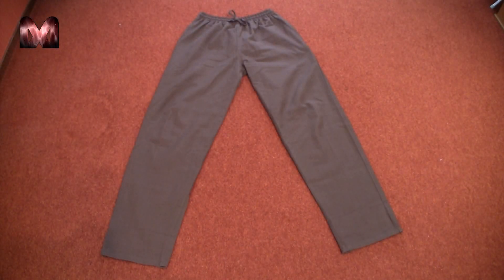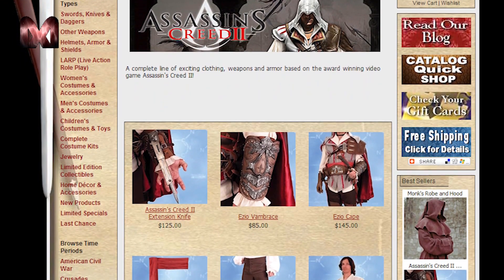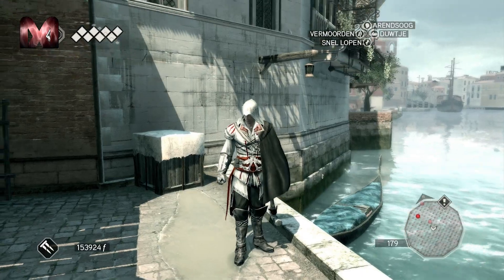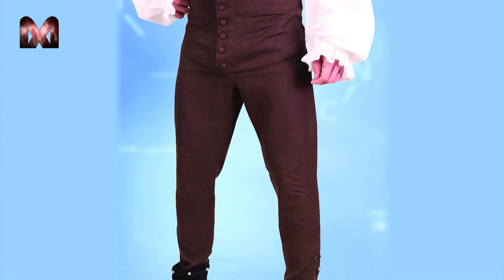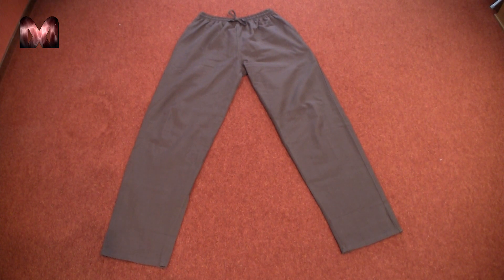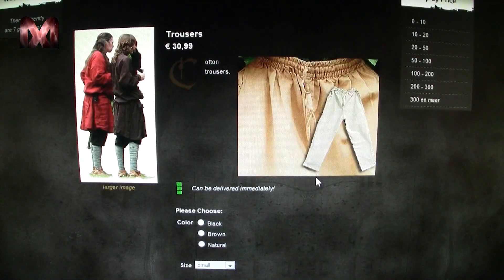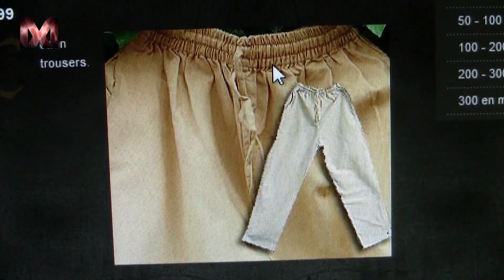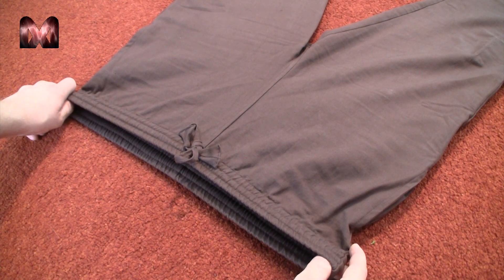Ezio costume (AC2): trousers